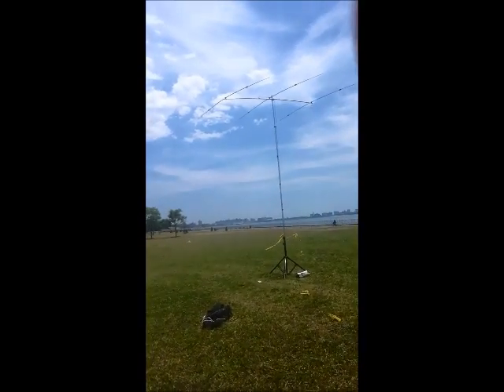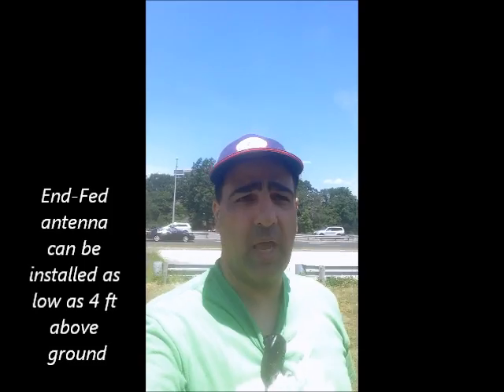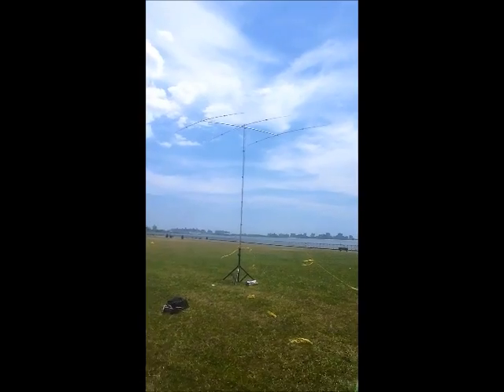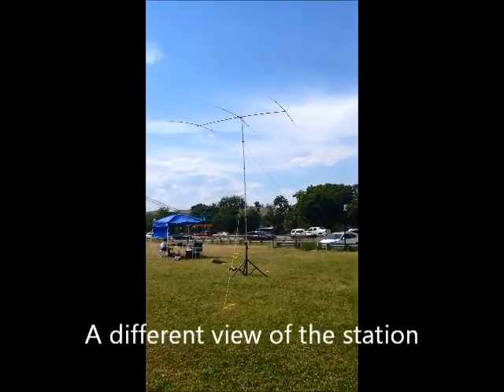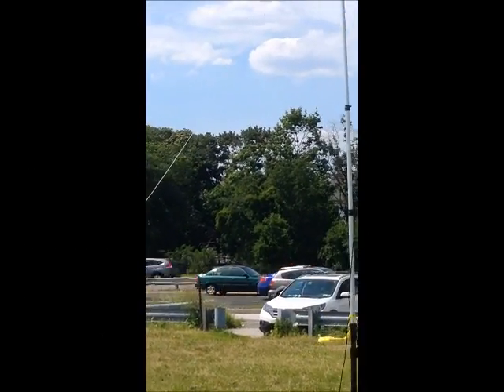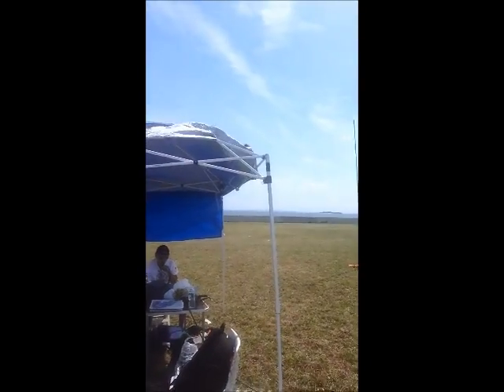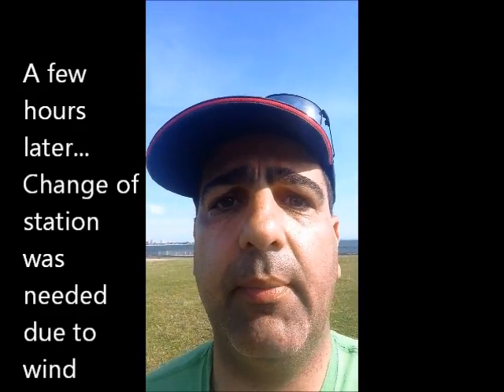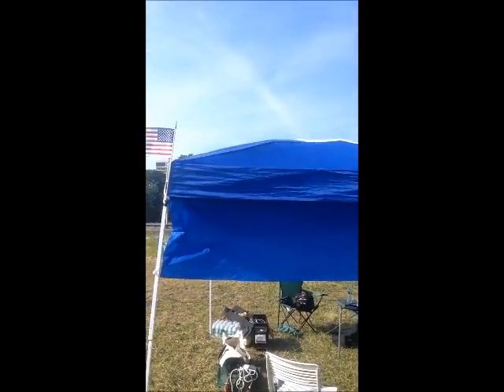ARRL Field Day 2014 - YP3 Antenna and End-Fed Ultimax used in Solar Powered Station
K2EFG in a solar powered station during ARRL's 2014 Field Day